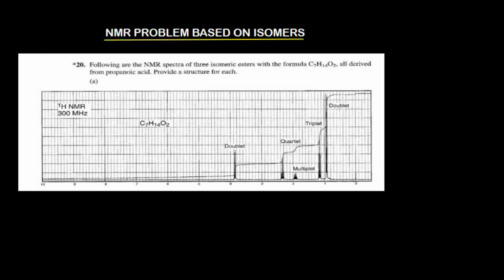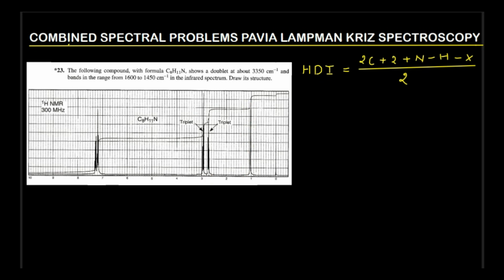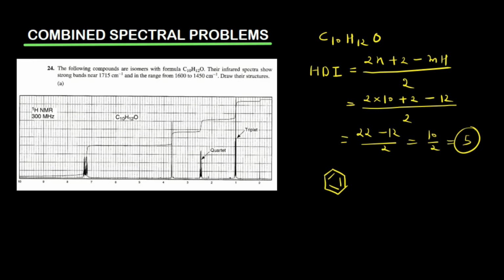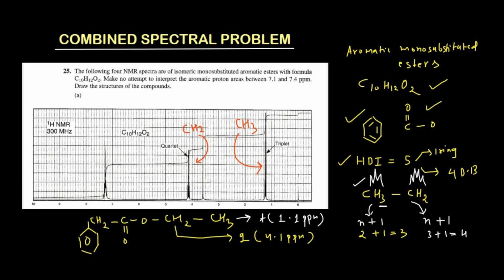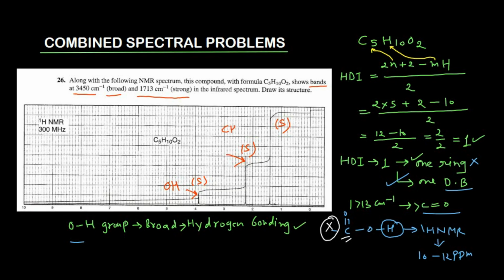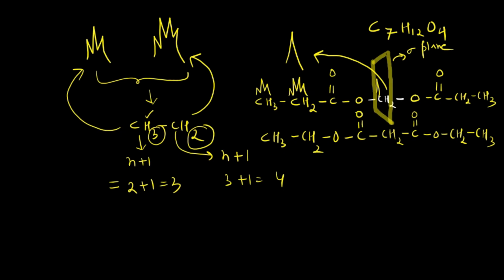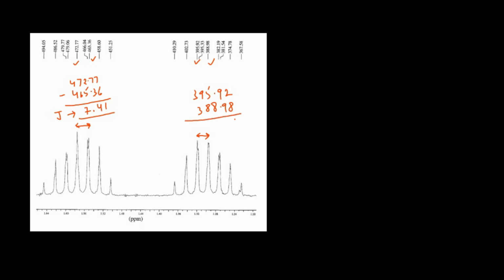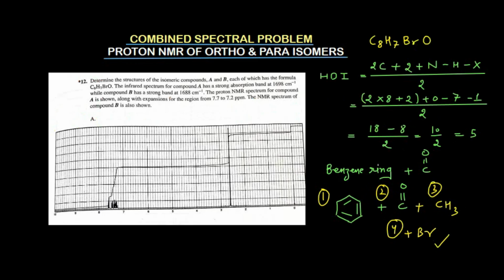10 COMBINED SPECTRAL PROBLEMS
## Mastering Combined Spectroscopy: 10 Solved Problems
Unlock the secrets of structure elucidation with this comprehensive practice session! In this video, we dive deep into **10 Combined Spectroscopy Problems** carefully selected from the renowned textbook by **Pavia, Lampman, Kriz, and Vyvyan**.
Whether you are preparing for CSIR-NET, GATE, IIT-JAM, or university exams, mastering the integration of **^1H NMR, $^{13}$C NMR, IR, and Mass Spectrometry** is crucial for identifying unknown organic compounds.
### 📘 What’s Covered in This Lecture:
 * **Step-by-Step Analysis:** Learn how to approach complex problems by combining data from different spectroscopic techniques.
 * **IR Spectroscopy:** Identifying key functional groups (Carbonyls, Hydroxyls, Amines, etc.).
 * **NMR Spectroscopy:** Interpreting chemical shifts, integration, and splitting patterns to map the carbon-hydrogen skeleton.
 * **Structural Deduction:** How to propose a final structure that satisfies all provided experimental data.
### 🧪 Why These Problems?
The problems from **Pavia & Lampman** are the gold standard for chemistry students worldwide. They provide the perfect balance of challenge and clarity to help you build confidence in spectral interpretation.
 Introduction to Combined Spectroscopy
✅ **Comment** below if you have doubts about any specific problem!